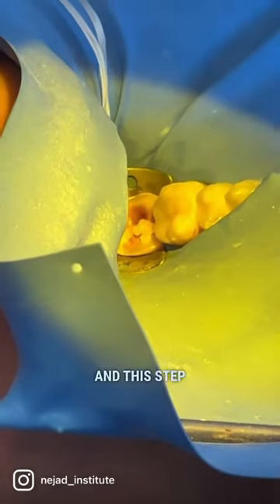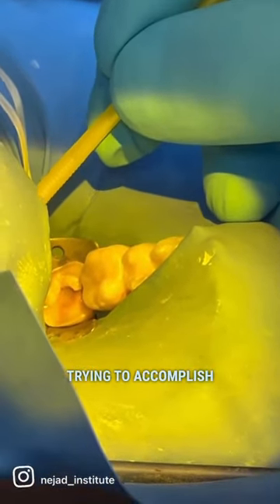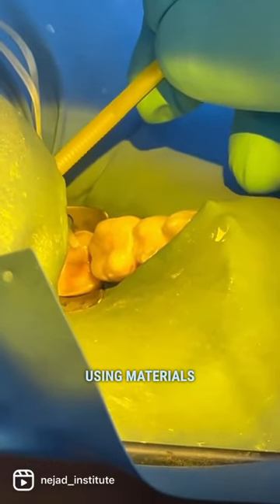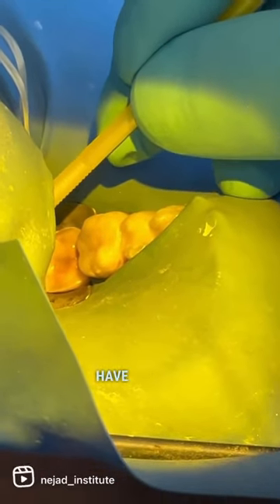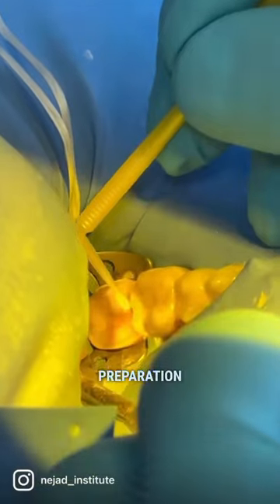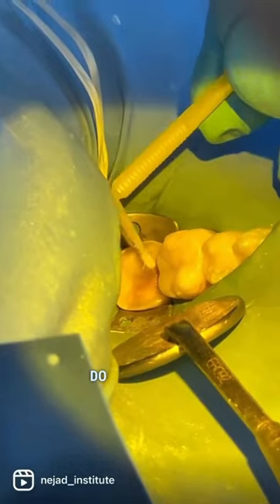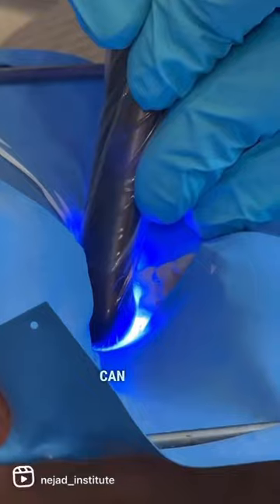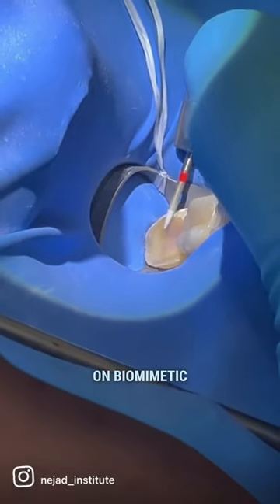The Restorative Foundation or “Bio-Base”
Biomimetic Dentistry is about restoring teeth conservatively. Doing RCT & Crowns is a thing of the past for many clinical conditions, thanks to the power of adhesion and partial coverage ceramic restorations. The restorative foundation replaces the need for additional preparation and provides the final design of the preparation prior to taking the impression.

I cover many different types or varieties of the restorative foundation, depending on the initial condition and the planned final restoration. I have been teaching and practicing this way since 2010 and my course covers the foundation and techniques for all aspects of biomimetic dentistry. I have committed 100% effort to perfect the clinical procedures and workflow for a successful result that both patients and providers appreciate. If you have been interested to learn, don’t miss out -  learn from my experience!!

My Next course begins November 1st - DETAILS BELOW.

LEVEL I : FOUNDATION & TECHNIQUES
COURSE DETAILS
🗓 November 1st, 2022 | 30 Days of Access
✅ High-quality lectures
✅ Procedure & Technique Demonstrations
✅ Technique Manual & Recommended Products
👨🏻‍🏫 Live Office Hours
... and more!